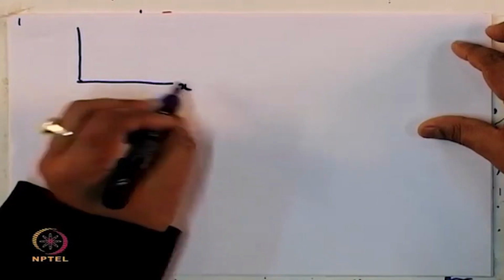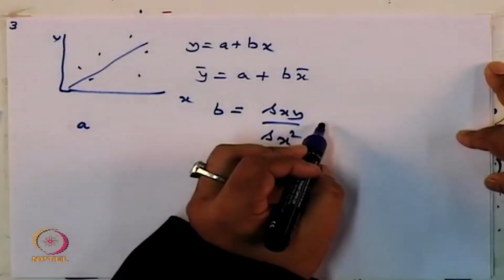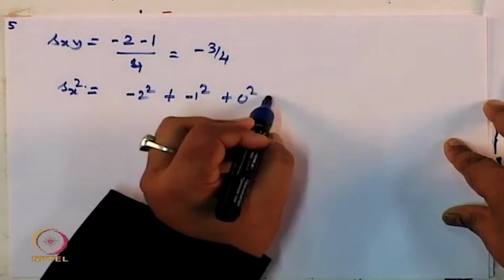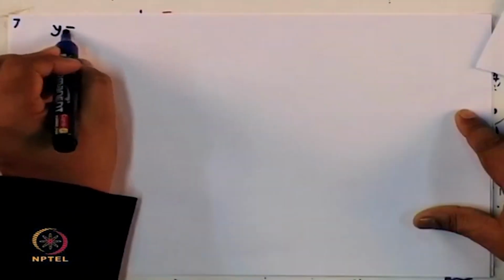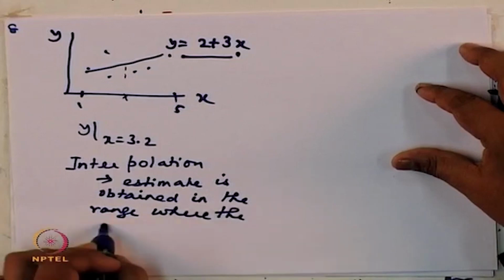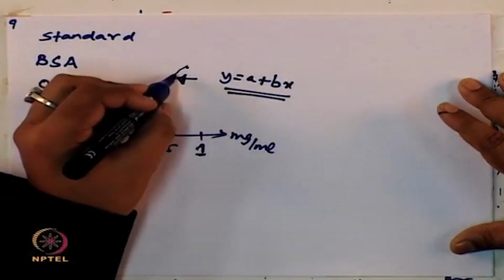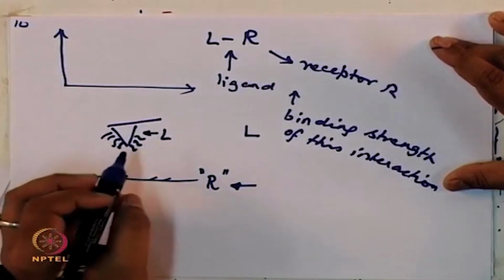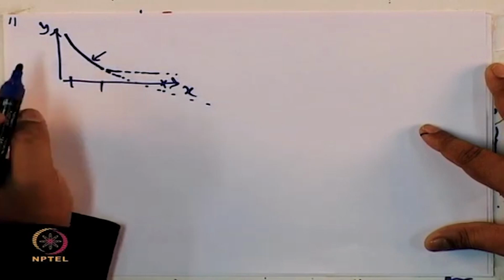Lecture 13: Interpolation and extrapolation